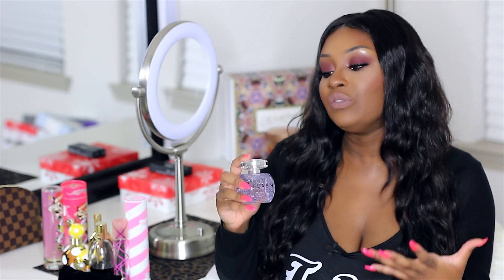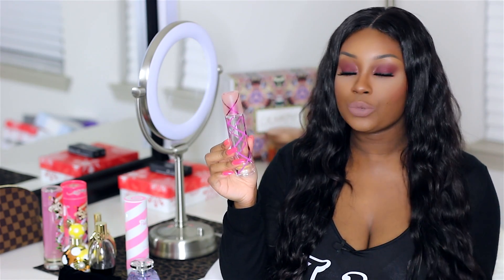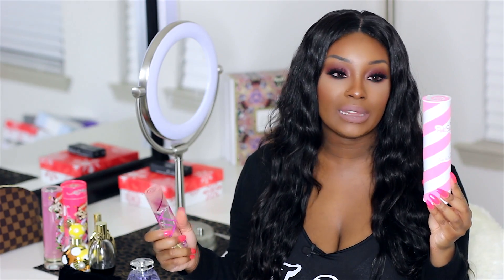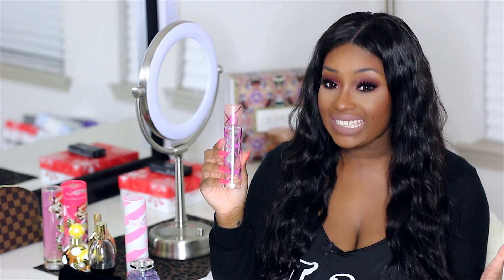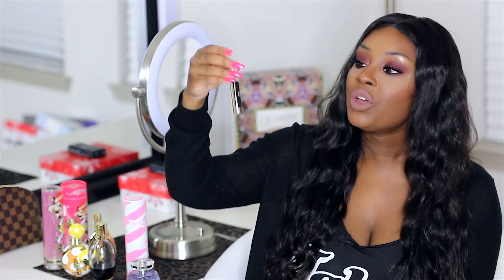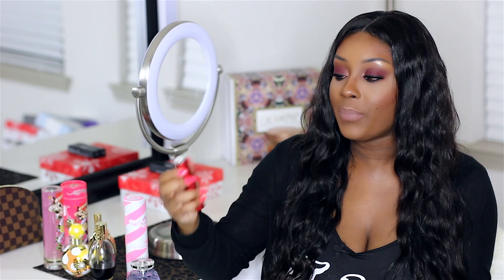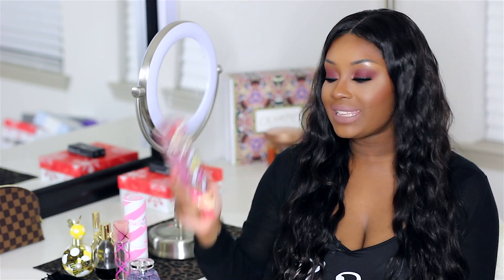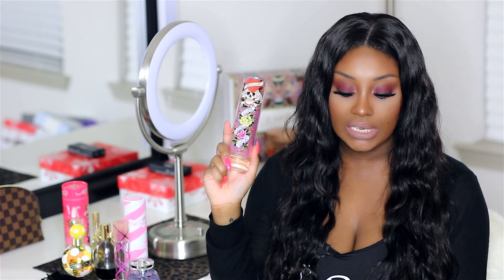My Top 5 Favorite Perfumes! | Makeupd0ll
► T H U M B S  U P if you want to see more top 5 favorite beauty products videos! =)
► W A T C H M Y L A S T E S T V I D E O S

Hi loves!  I wanted to share my top 5 favorite perfumes for you today!  Let me know what your favorite perfumes are in the comments below. xo

► My Top 5 Favorite Perfumes:
1. Jimmy Choo Flash
2. Aquolina Pink Sugar (similiar to Prada Candy
3. Lady Gaga Fame
4. Marc Jacobs Honey
5. Ed Hardy Original for Women

► Want to see a makeup tutorial for the look I'm rocking in this video?

All full size perfumes shown in this video were purchased by me. I only recommend products or services I use personally and believe will be good for my viewers. I am disclosing this in accordance with the Federal Trade Commission guidelines concerning the use of endorsements and testimonials in advertising.